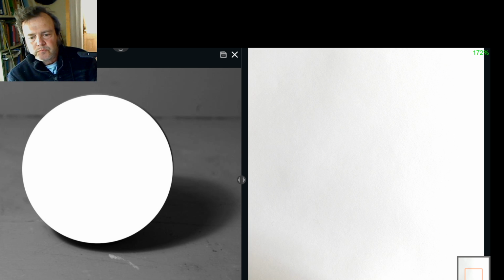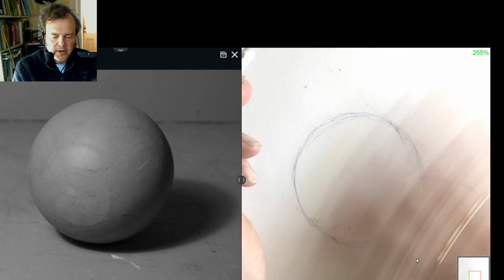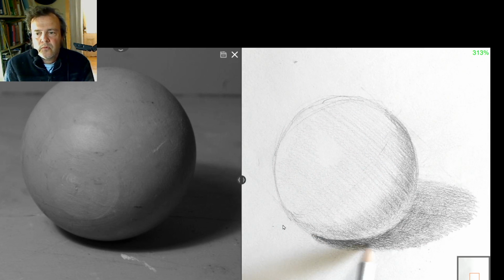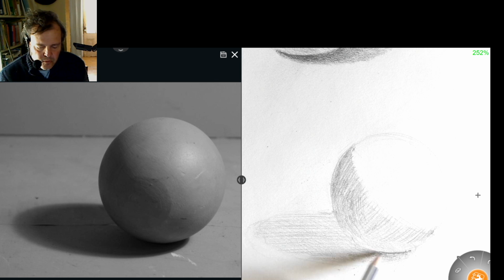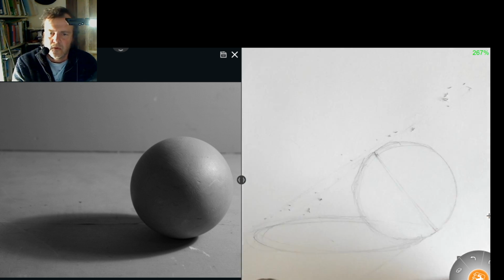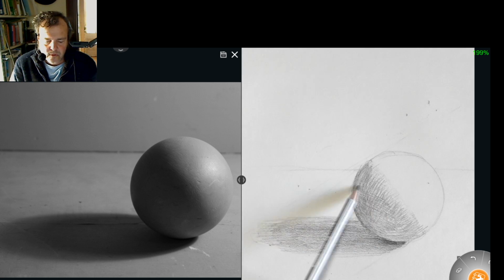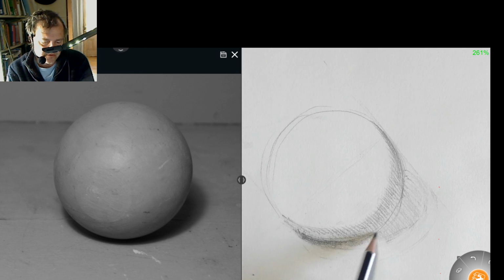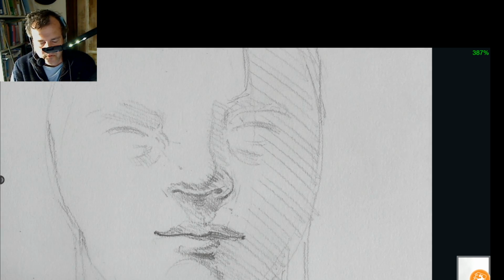Spheres Pt 2